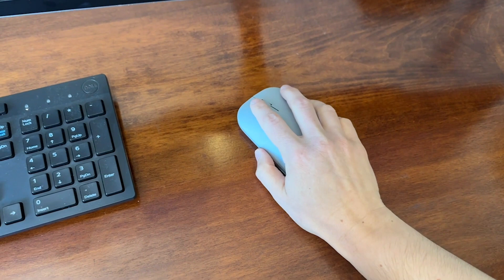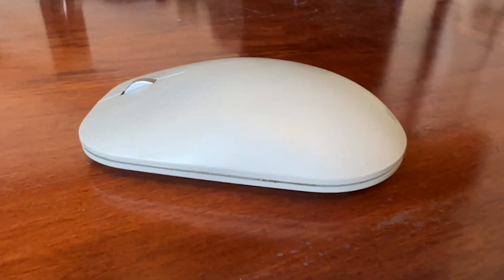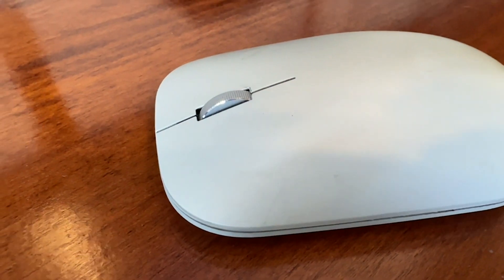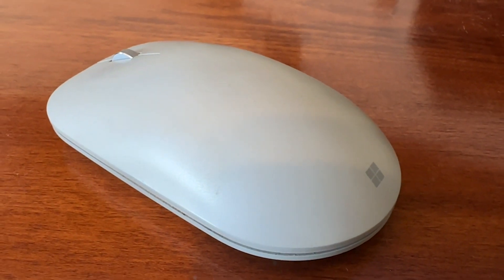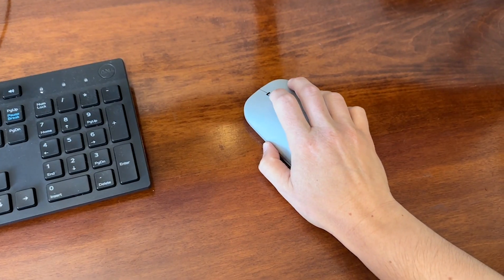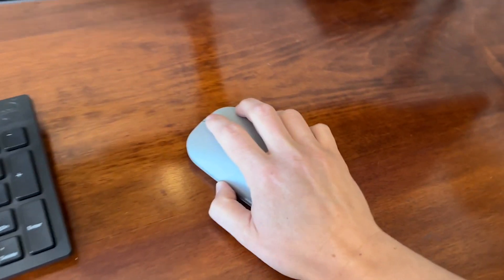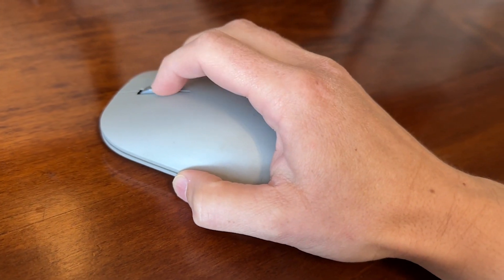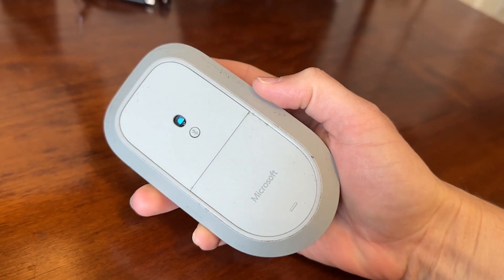Microsoft Bluetooth Surface Mouse | Our Point Of View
(Commissionable Links)
Check Our New Website For Amazing Deals!

Compatible with Windows 10 / 8. 1 / 8 and Windows RT 8.1 / RT 8, Mac OS X v10.10.5 / 10.11.1 / 10.11.4, Microsoft Windows 10 phone, Android 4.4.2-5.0
Sleek and simple design
Metal scroll wheel
Host must support Bluetooth 4.0 or higher